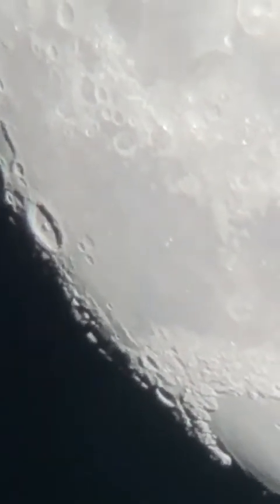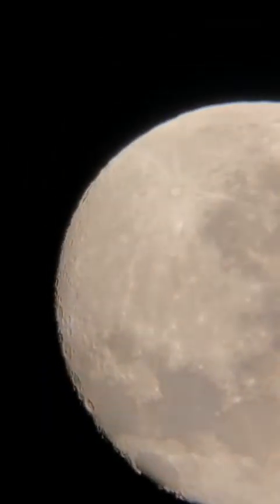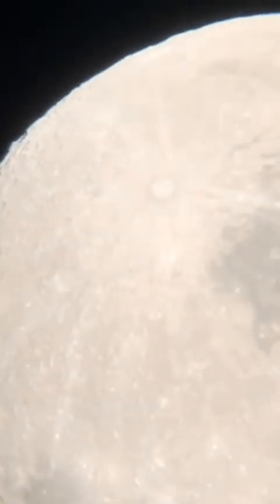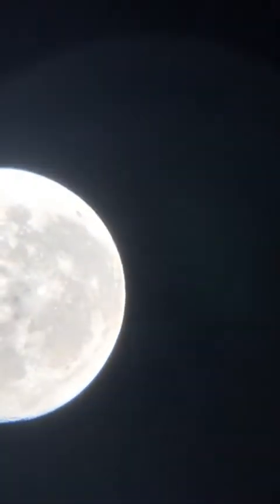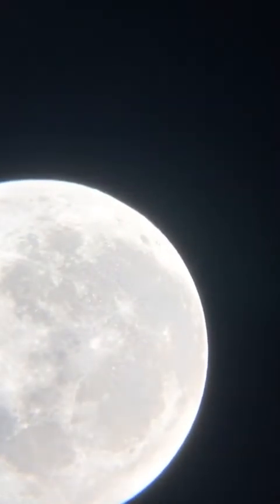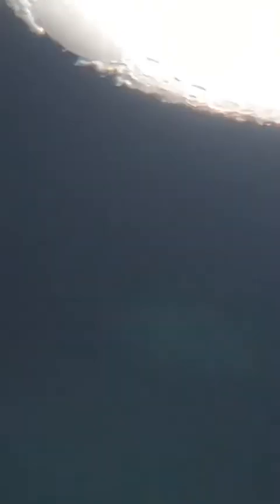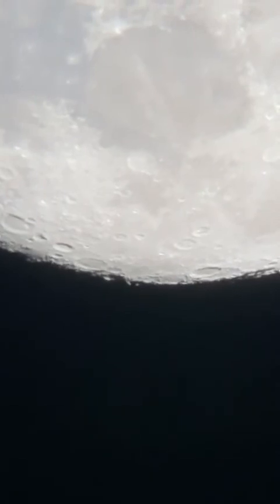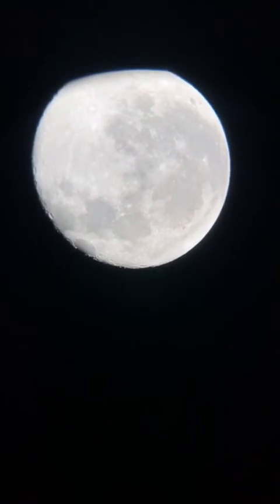Space Time Live - S1E20 - First Nebula Attempt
Telescope: Carl (Apertura AD10)
Camera: Iphone8
Eyepiece: 26mm
Recorded: December 1st, 2020

In the middle of the Pandemic, our public show wasn't taking place. However, we still wanted to share space! Not just planets, stars and our moon. But galaxies, nebulae and distant star clusters!

How though? One hypothesis was to use larger eyepieces. Here is that experiment.

This is our first attempt at sharing a Nebula. This one is the Great Orion Nebula. Although not so great here, we can make out the slightest fuzz around a tight group of 4 stars.

We also check out Mars, Luna and the Pleiades.

A similar model called the SkyLine 10" can be found at Orion telescopes

Any purchase made through those links will help fund our outreach program at no extra cost to you. Thank you!!

Also, if there is a space object you wish us to stream, let me know!

Clear skies!!

00:00 Orion Intro
01:45 Pleiades
02:56 Moon
05:50 Mars Outro